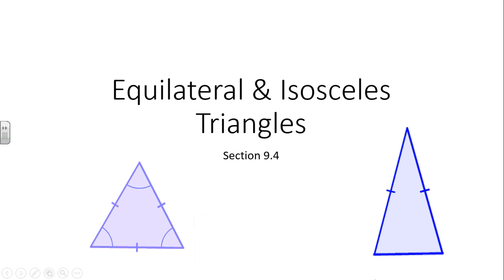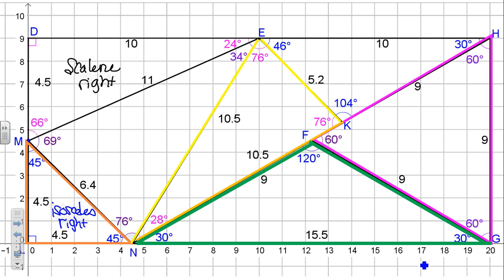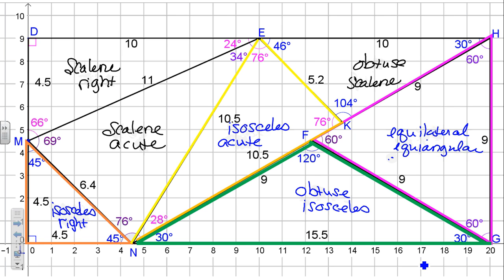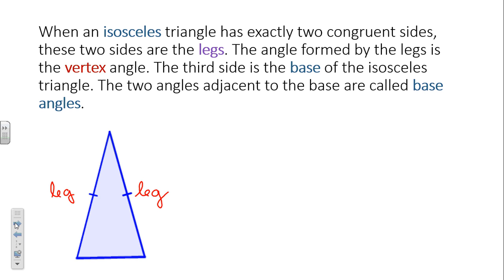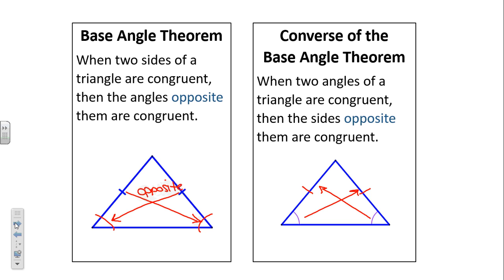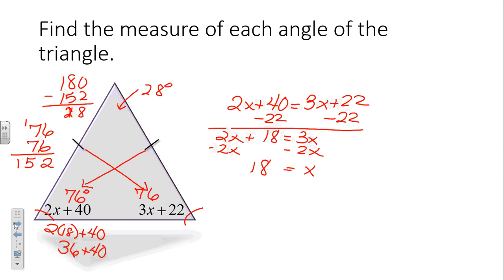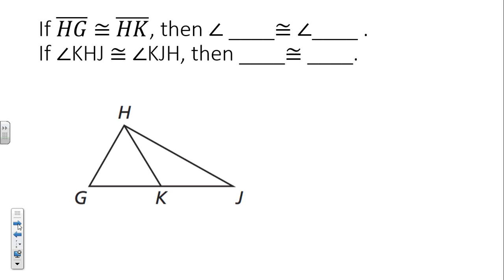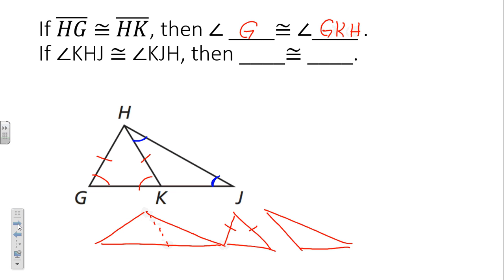Isosceles and Equilateral Triangles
Learn the parts of an isosceles triangle and the base angle theorem.